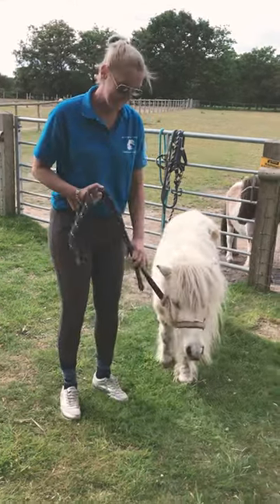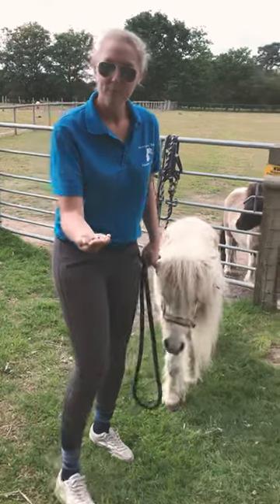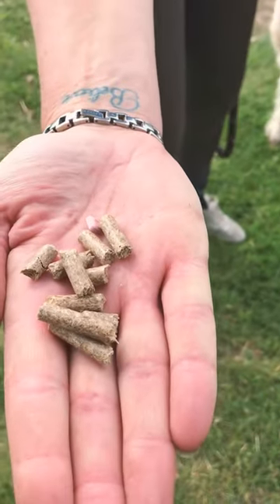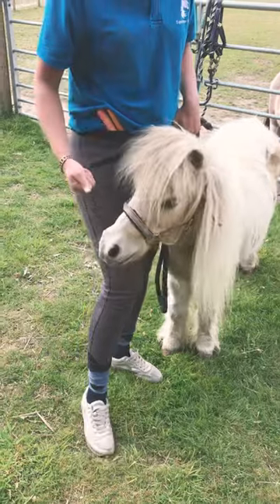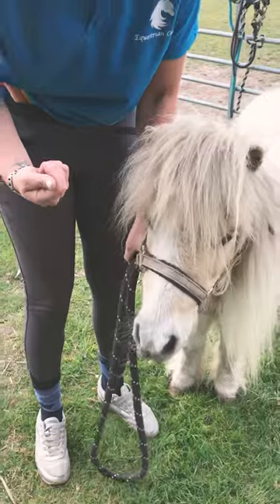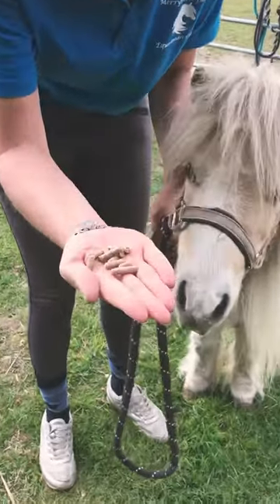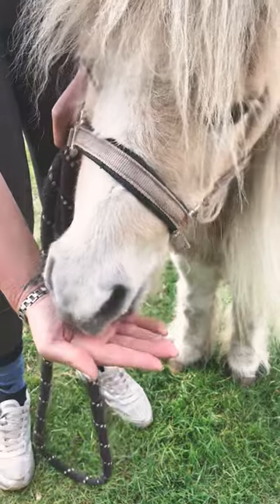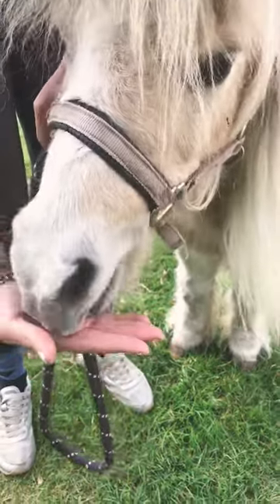How to feed a pony safely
A short pony tutorial showing you the correct and safe way to feed your pony a treat. please remember to always ask the owners permission before you feed any horse or pony and do not feed horses without checking that it is safe to do so.